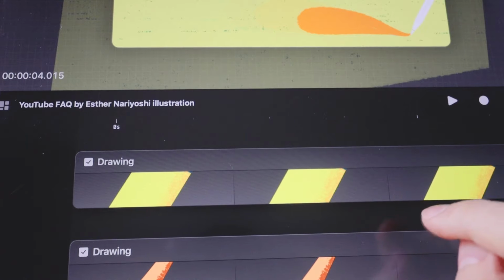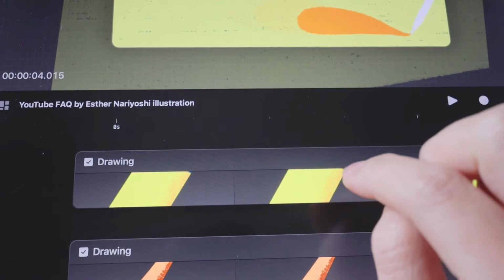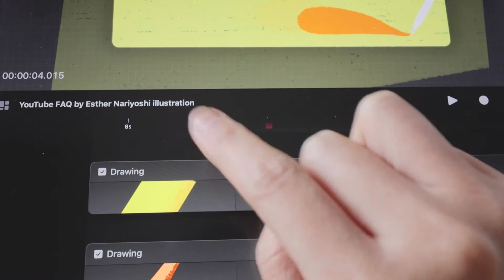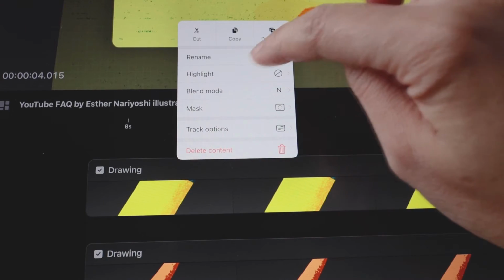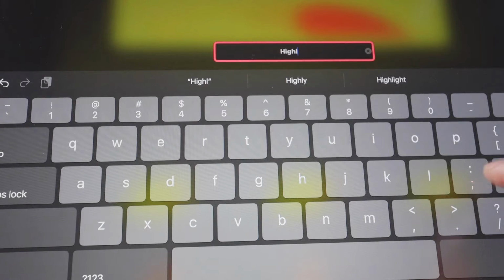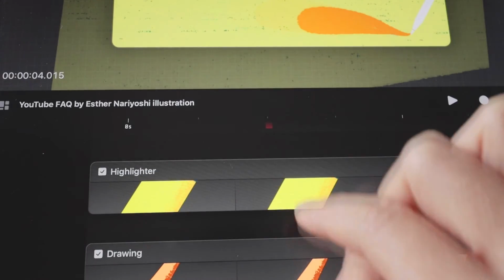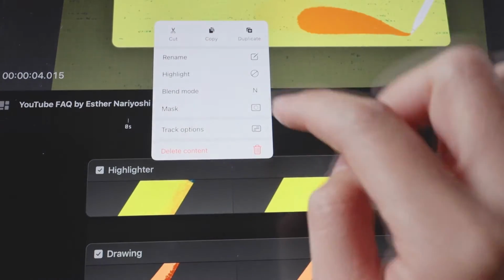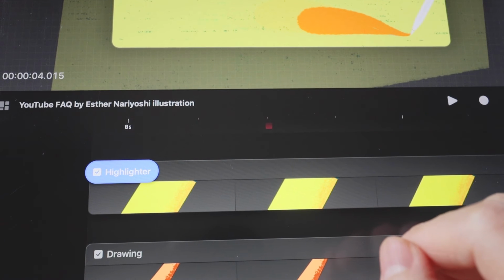How to Rename Content in Procreate Dreams | Procreate Dreams FAQ for Beginners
🖌️ Tutorial Overview:
Discover the simple process of renaming pieces of content in Procreate Dreams, a useful skill for keeping your projects organized and easily navigable. Whether it's a group or an individual frame, learn how to assign descriptive names efficiently. Follow along with the project file available in the description!

🔍 What You'll Learn:

Accessing the pop-up menu to rename content.
Assigning descriptive names to different elements in your project.
Additional tips on color-coding or highlighting content for better organization.

📝 Key Steps:

Long-pressing on the content to bring up options.
Selecting 'Rename' from the list and entering a new name.
Finalizing the new name by tapping outside the name box.
🎨 Practical Application:

Enhancing the clarity and manageability of your digital art projects.
Using renaming as a tool for better workflow and project navigation.